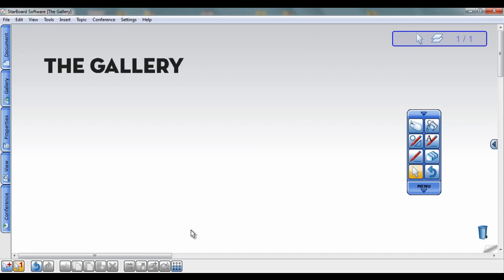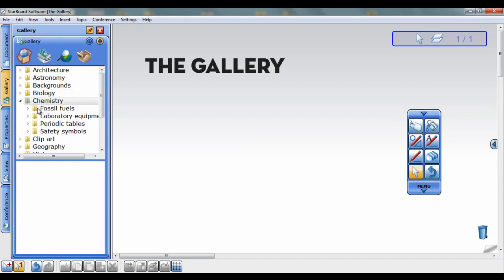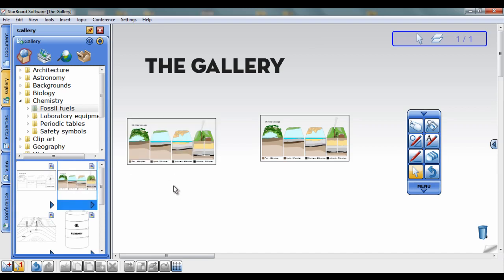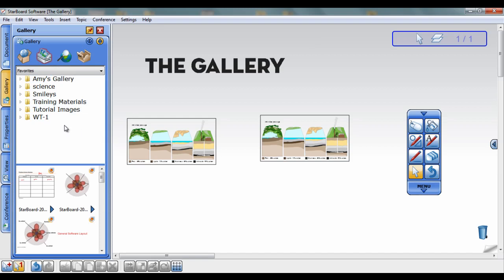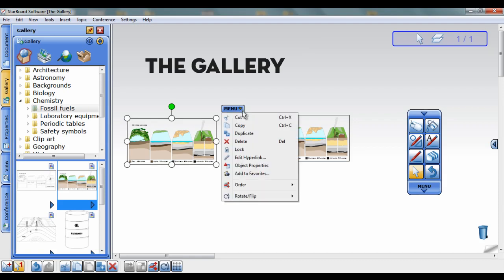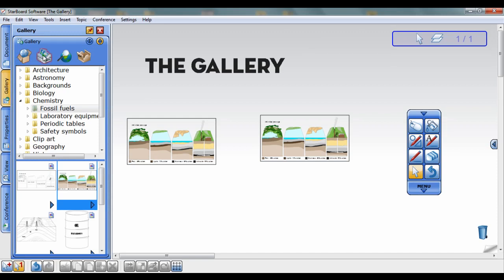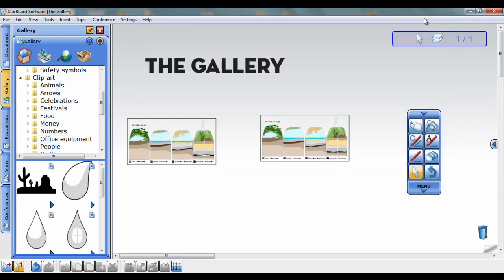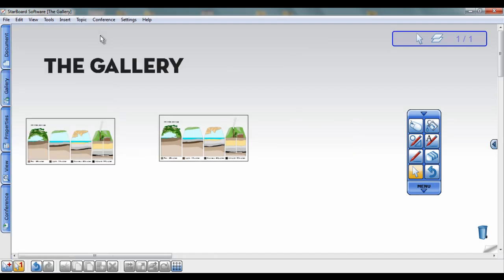The Gallery 1